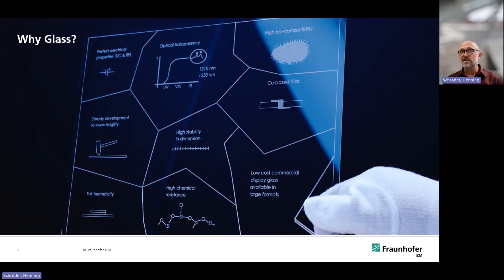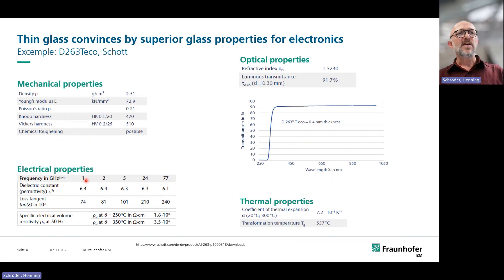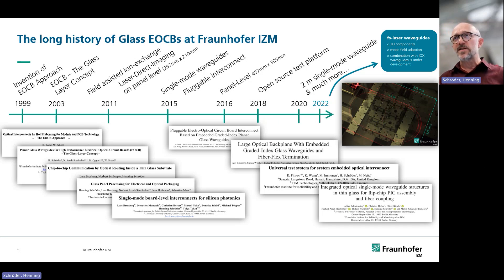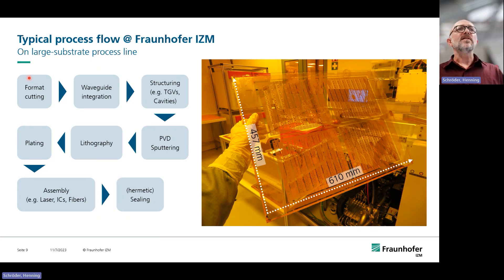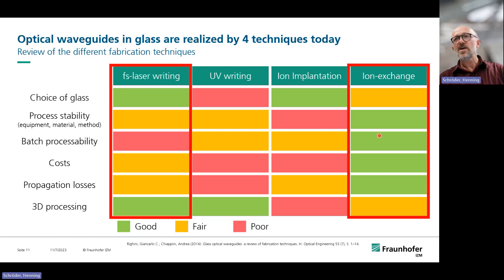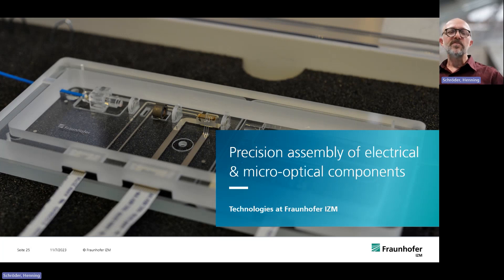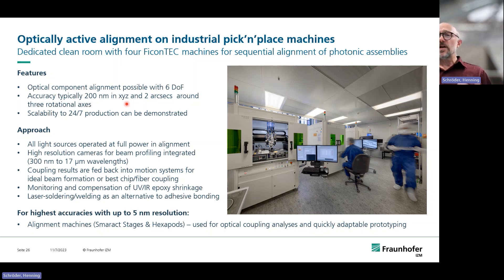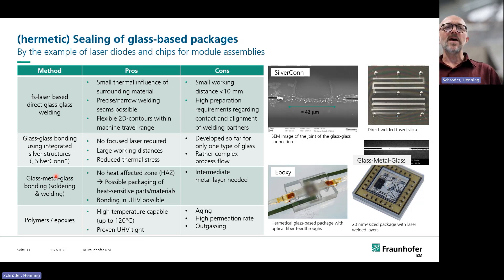Expert Session: Structured Glass for Electronic and Photonic Packaging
#2 Expert Session of Series »Materials for Electronic Innovations«
Speaker: Dr.-Ing. Henning Schröder, Head of Group Optical Interconnection Technologies, Fraunhofer IZM

The backbone of our digital world is already made of glass: A network of optical fibers spans the globe and lets data cross our globe. We also experience the digital world through a pane of glass: We interact with the online world every day through the glass display of our smartphones.

For almost 20 years, Fraunhofer IZM has been working on giving glass an even greater role in data transmission. But even today, copper is used when data has to be transmitted over short distances in the centimeter range, for example on printed circuit boards. In order to use optical signals for these short distances just as they are used in longer-distance fiber optic cables, IZM invented the electrical optical circuit board (EOCB). And in close cooperation with research and industry partners, a complete process was developed to manufacture EOCBs and glass based interposer from glass. This technology gain more and more interest for co-packaging in data center modules of next generation.

Glass is more rigid and can handle more chips on a package than organic substrates including integrated optical interconnects. Our concept enjoy all the benefits that optical signals have over electrical transmission. In addition, glass-based EOCBs and interposer also have all the advantages of glass as a material: very good dielectric properties - especially for high-frequency applications - as well as great dimensional stability, biocompatibility, and high chemical resistance. The thermal management can be in-designed. The expert session will give an insight into the technical approches which are currently in focus of our photonic System-in-package processes using thin glass substrates.